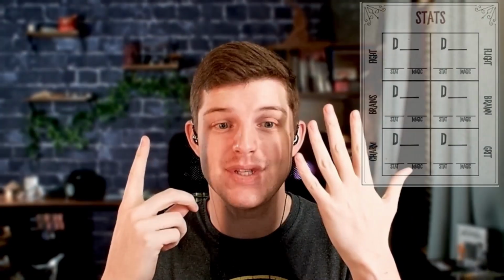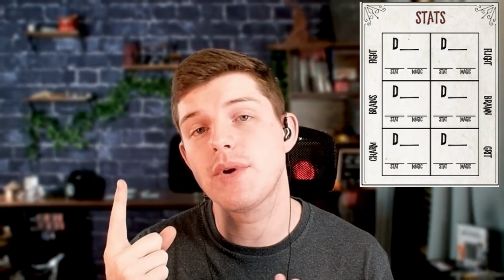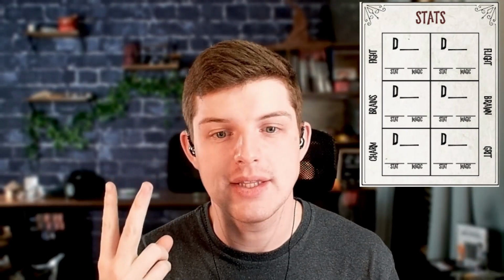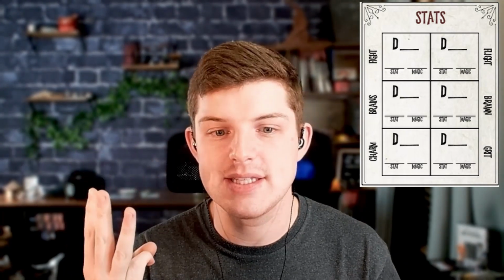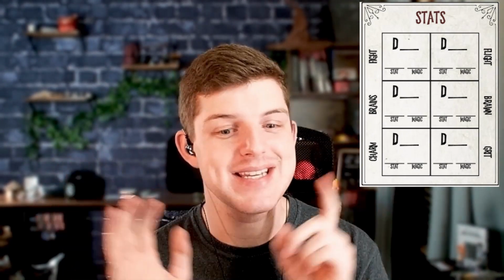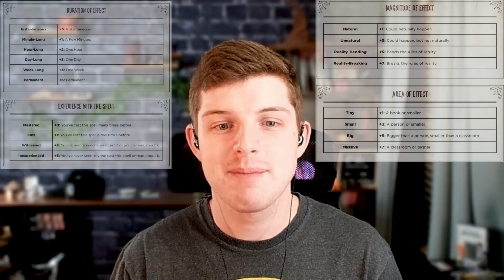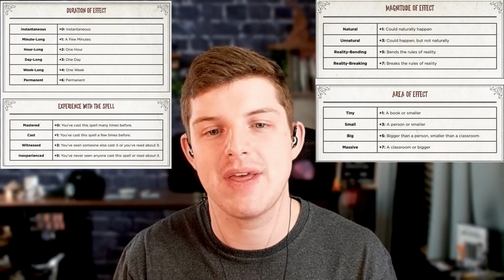Level Up Your Skills: Kids on Brooms - Ultimate Guide to Playing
In this Kids on Brooms video, we'll show you how to play the game, Kids on Brooms. With this set of magical rules you can create really interesting adventures!

If you're a fan of Kids on Bikes, then you'll love this Kids on Brooms review. We'll show you how to play the game. If you're looking for a fun way to spend your free time, then this game is for you!

Index:
00:00 - Introduction
00:12 - The Six Stats
01:13 - Ability Checks
02:20 - DC/TN Difficulty
02:45 - Adversity Tokens
03:54 - Determine how well you succeed
04:25 - Fears
05:15 - Casting Spells
06:13 - Combat
07:13 - Potions Making
07:30 - Outro